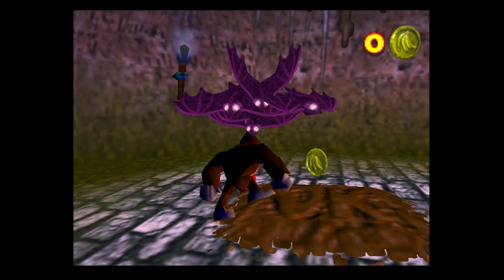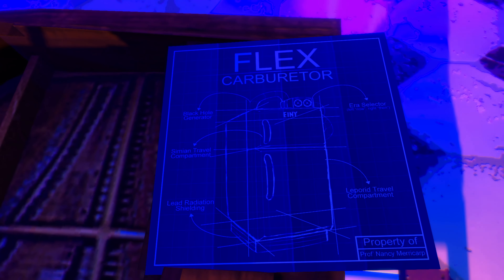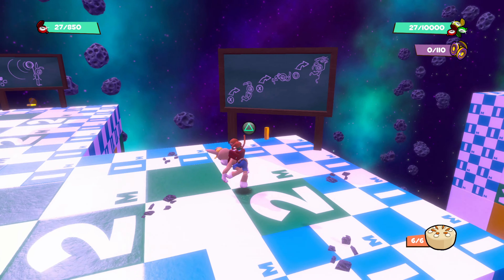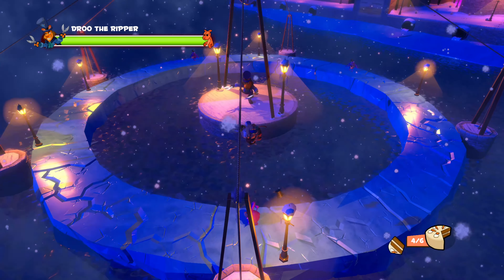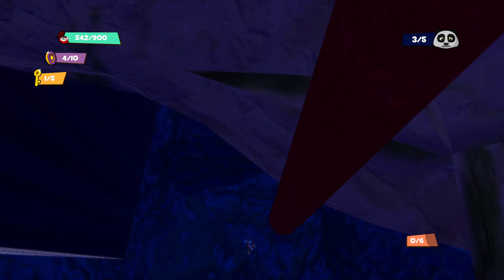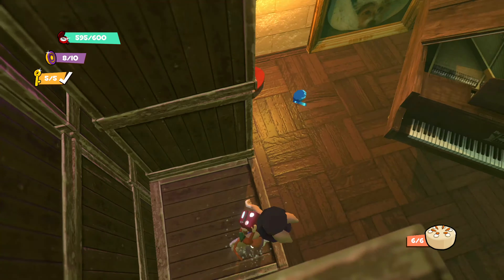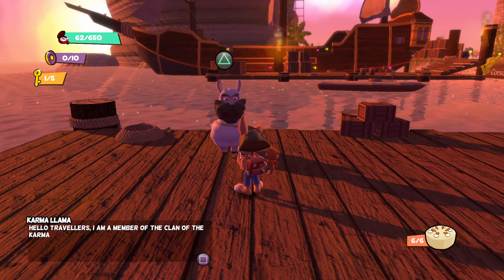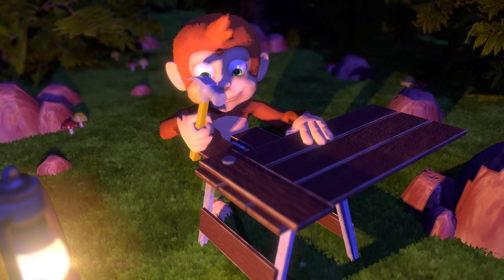Clive 'N' Wrench [REVIEW]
Clive N Wrench is a new 3D Platformer that takes heavy inspiration from classics such as Banjo Kazooie, Super Mario, Spyro The dragon,, Jak and Daxter and more! But does it live up to its inspirations? Find out in this review!

3D platformers were always my favourite genre growing up! All the RARE N64 collectathons, Spyro, Rayman, Mario 64 of course, and the list goes on. So when Numskull asked me if I wanted to review Clive N Wrench, I jumped at the chance! (Pun Intended!)

A new game that draws inspiration from all my childhood favourites, made by a passionate developer who clearly loves the same games I do? The collectors edition here is fantastic too, with a nice fridge magnet, some character cards, and a nice full colour instruction manual. I especially love the character controls page which reminds me of the days of obsessing over the Mario 64 instruction manual and drawing all the moves Mario could make…

The game was off to a good start, my nostalgia was firing on all cylinders, this is going to be amazing, right?? Right? Well, not exactly…

Sometimes there’s glimpses of a great game here… one that lives up to the nostalgia, and gives it a modern coat of paint, but then, there’s also times where the game completely falls apart.. It’s definitely a rough experience, but I didn’t want to just write the game off though, so over the past few weeks, after many hours of collecting things, and struggling with some very awkward platforming, I did play and finish the entire game, and despite the many complaints I did have with the game, it’s not completely unplayable, and I did have some fun with it, and I can tell that a massive amount of work was put into the game by the developer, apparently it was a TEN YEAR LONG labor of love, so it’s kind of sad that after all that time and effort, the game falls short of greatness. With so many issues preventing it from becoming a classic.

With a lot of polish to fix the technical issues, and some time spent on making the game feel better, it really could have been a classic that would be fondly remembered as a great entry in the genre, but it falls short on so many levels that it’s hard to recommend in it’s current state, I really wanted to love it, and I hope the developer tries to make another one in the future, taking when they’ve learned from this and improving upon it.

There is the spark of something great here, but it’s not here yet.

5/10

Time to beat: 11 hours

Check out my Discord server to join my amazing community and chat between these videos!